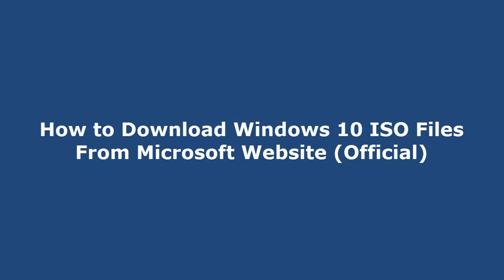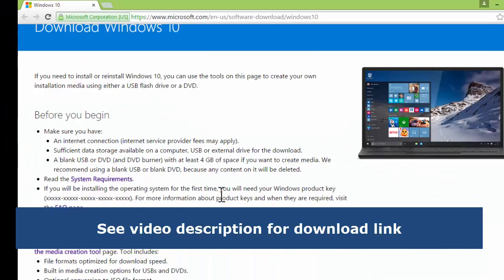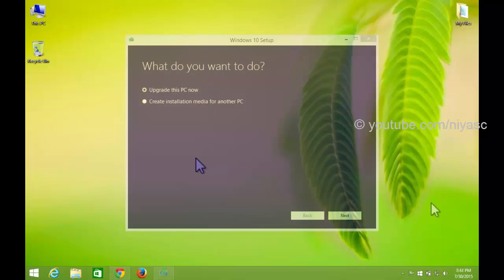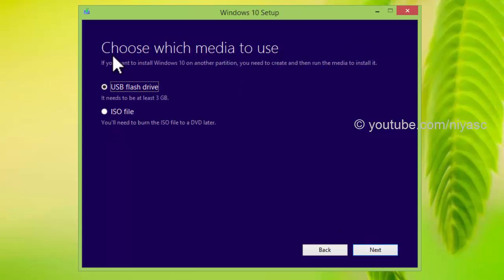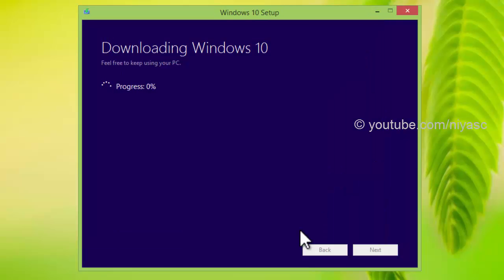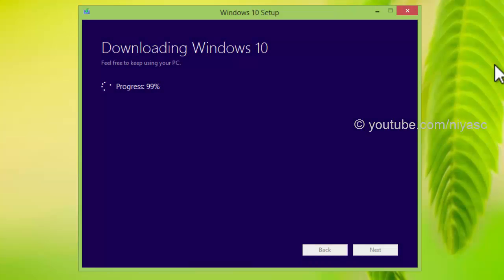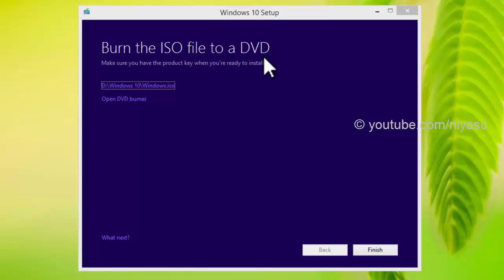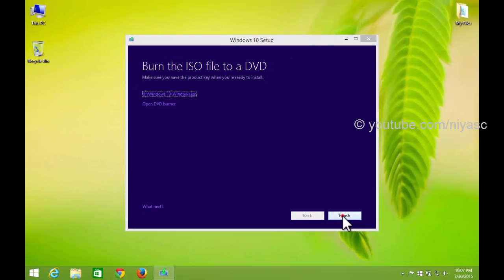Download Free Windows 10 ISO from Microsoft (Official)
How to download Windows 10 free full version ISO file directly from from Microsoft website without a product key (Official Method). Windows 10 disc image file (Windows 10 Pro / Home 32 bit or 64 bit)

If you need to install or reinstall Windows 10, you can download windows 10 ISO files for free from Microsoft using windows 10 media creation tool

The media creation tool used to upgrade your current PC to Windows 10 or to create a USB or DVD and install Windows 10 on a different PC

Windows 10 iso for Windows 7 and Windows 8/8.1, activation after fresh install, windows 10 activation problems